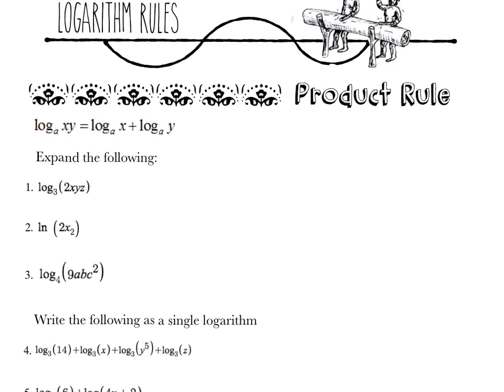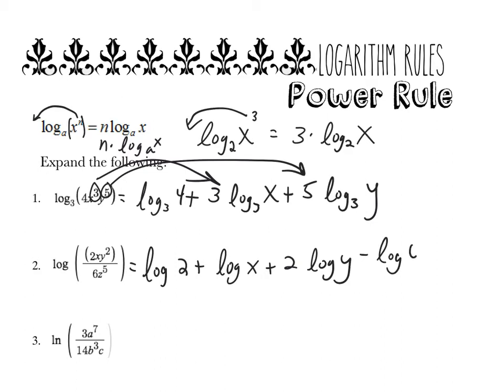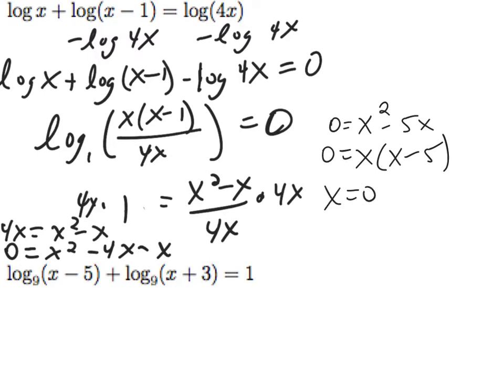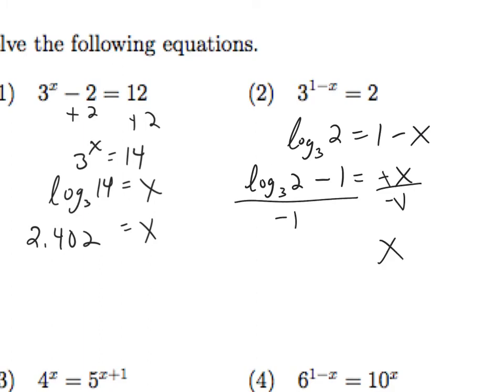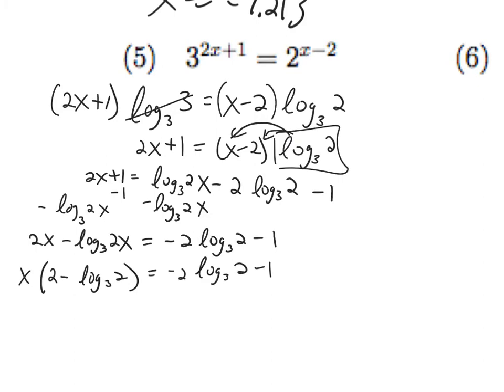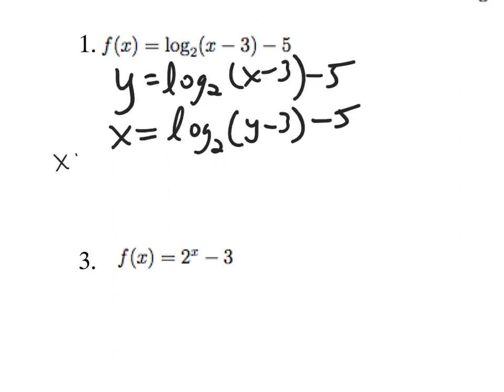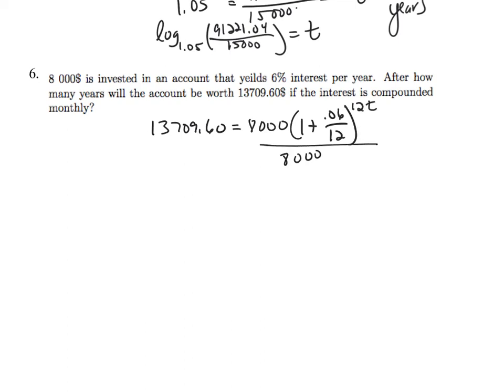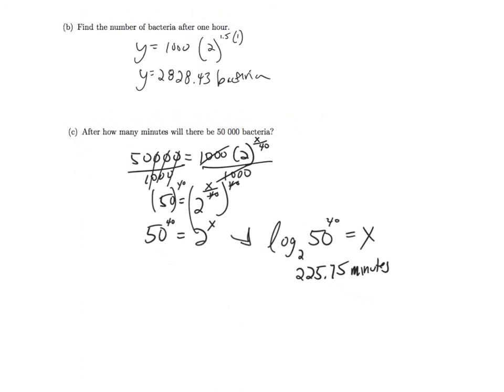MTH 165 - Notes Packet #11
Logs and logs and logs.